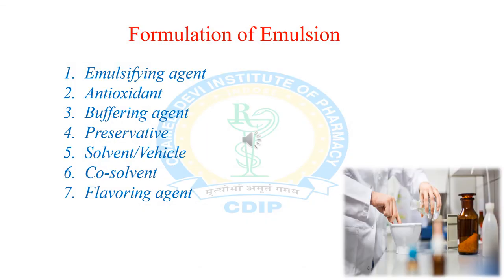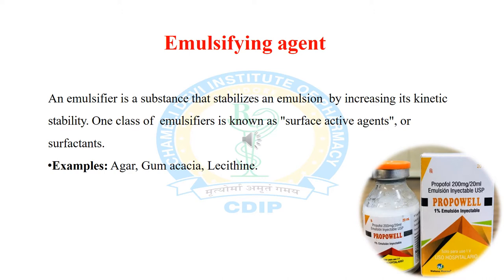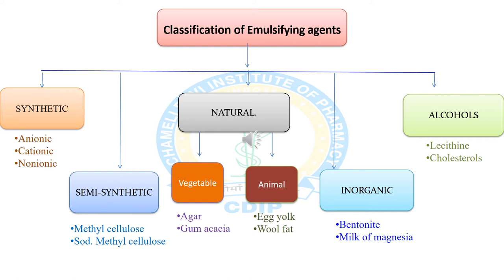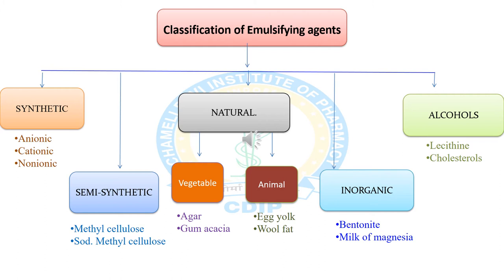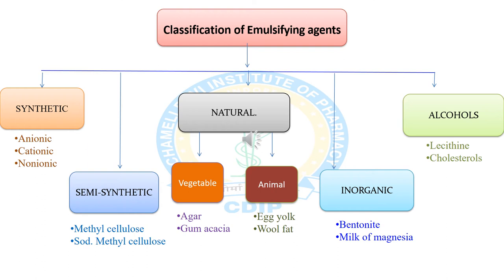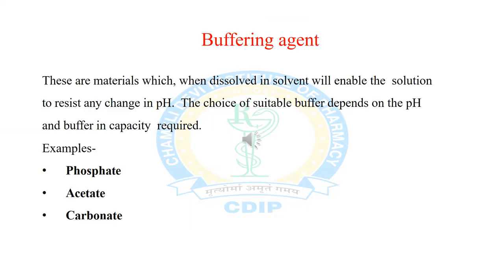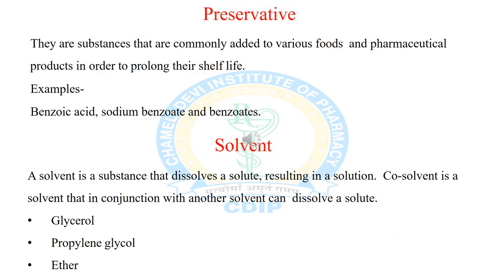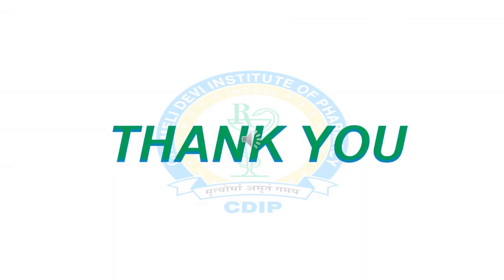EMULSION PART-II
EMULSION
Formulation of Emulsion
Emulsifying agent
Antioxidant
Buffering agent
Preservative
Solvent/Vehicle
Co-solvent
Flavoring agent